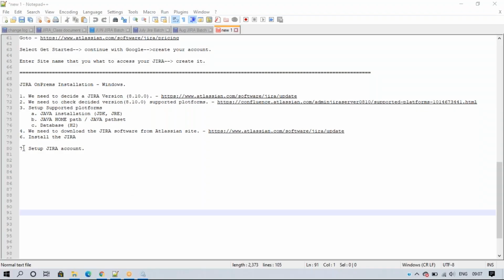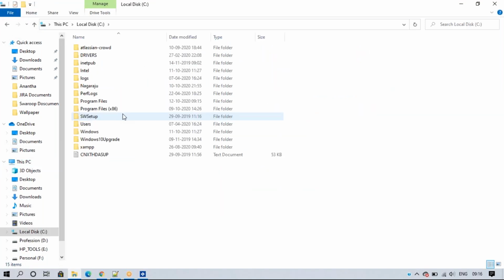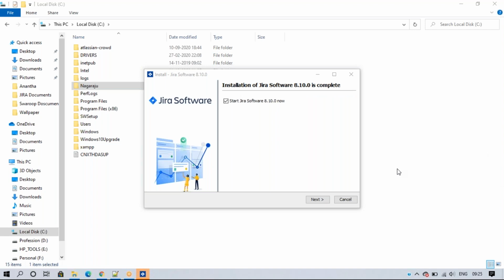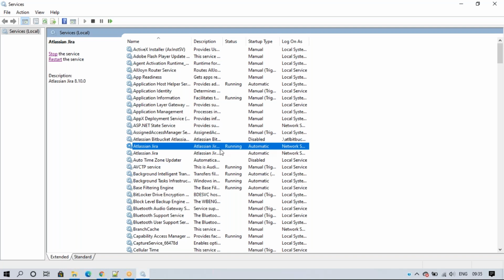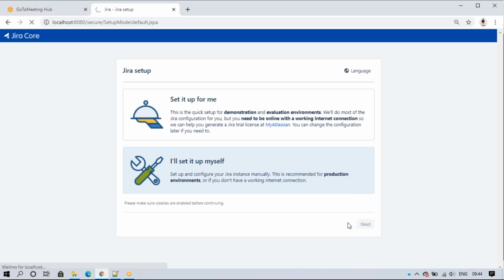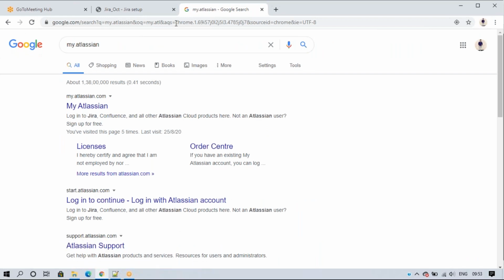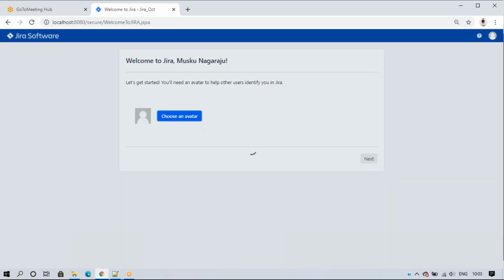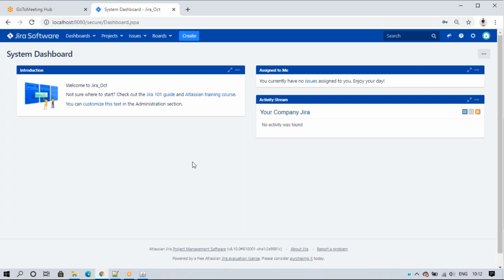4 JIRA Installation in Windows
JIRA Installation in Windows